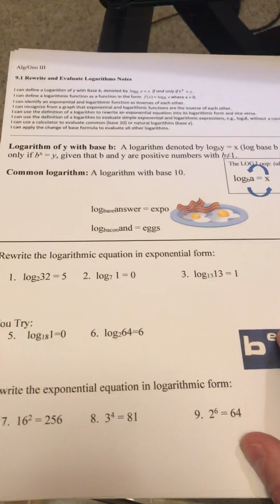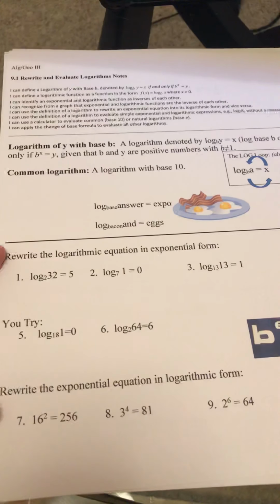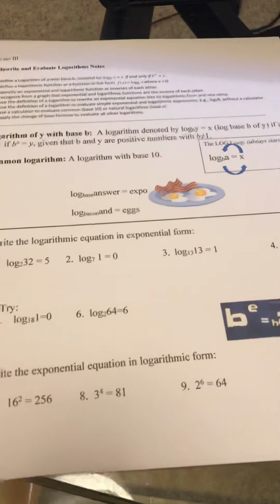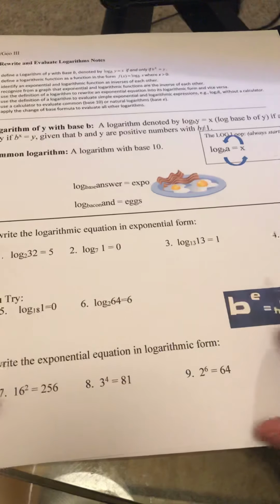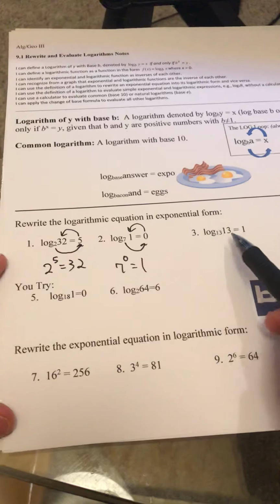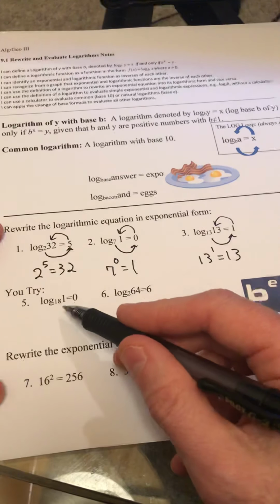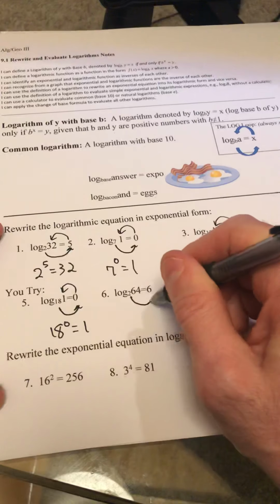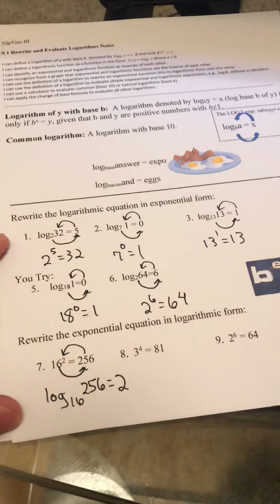9.1 Notes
Alg/Geo III notes